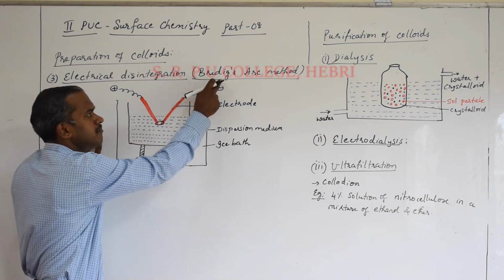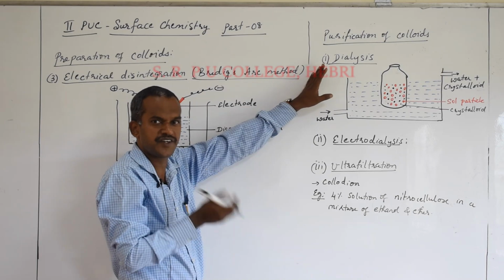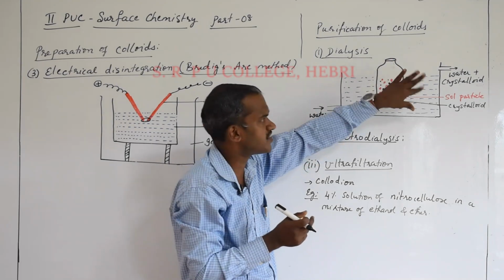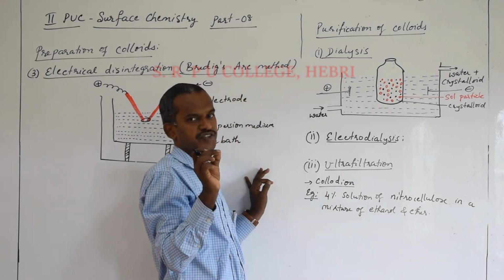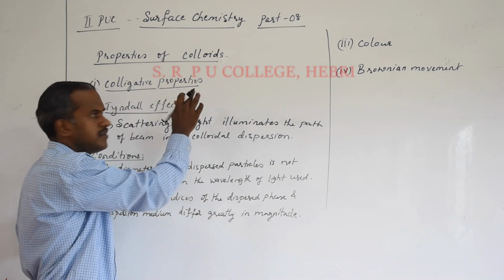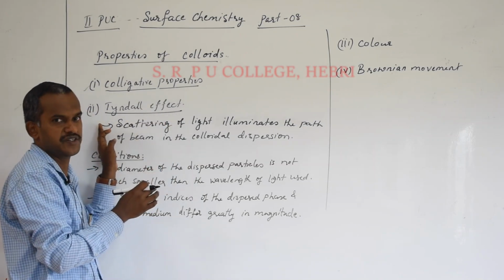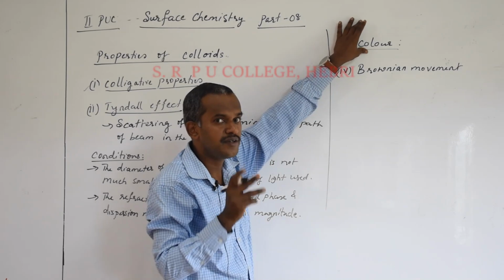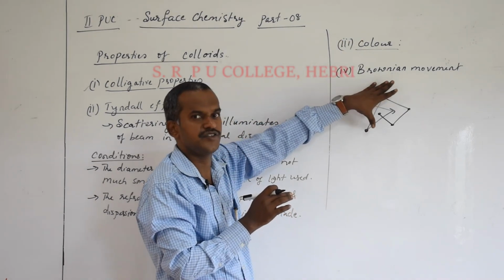II PU Chemistry-Chapter-05 Surface Chemistry Part-08 By Mr. Hari prasad Lecturer in Chemistry